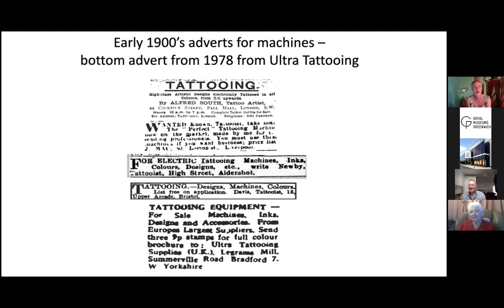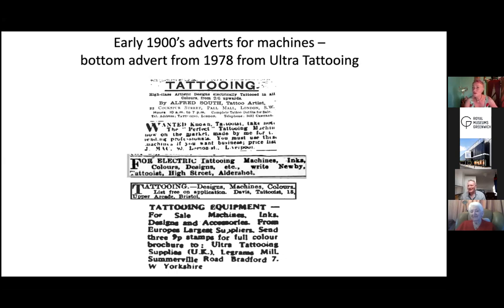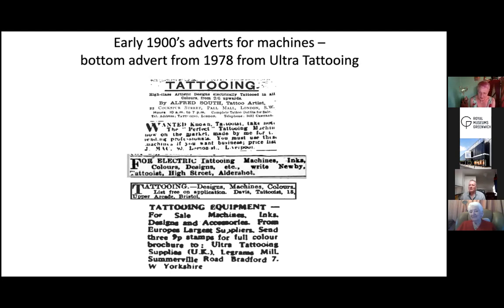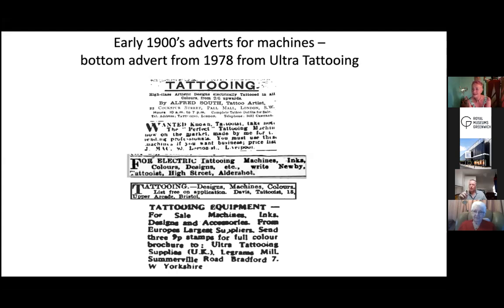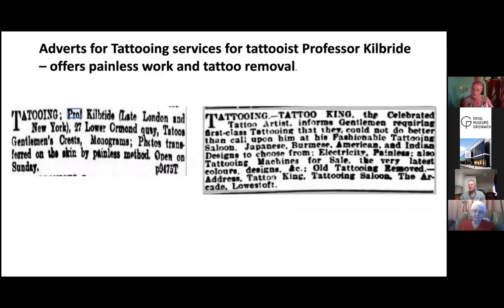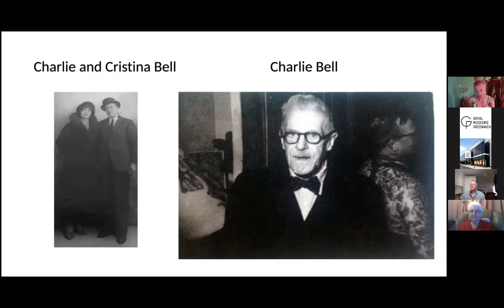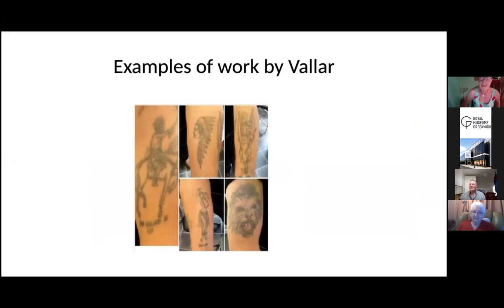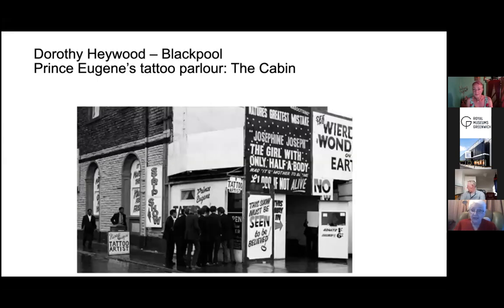Needle on Skin -Hidden Histories and pioneering tattooists, Part Three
Learn about the pioneers and hear previously hidden stories, including the recollections from one of the first female tattooist. Explore the story of Dot Heywood, one of Britain's first female tattoo artists.
We look at 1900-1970 Tattoo Pioneers · Electric tattooing Machines · carnivals and voyeurism · tattoo parlours · time line of popularity, the rise of the female tattooist after the 2nd world war. Discover more about sailor tattoos and their meanings with former tattooist and researcher Terry Manton.

Explore social attitudes towards tattoos and tattooing in the UK, throughout its history.

Can tattoo histories tell us about our society as much as any object in a museum?